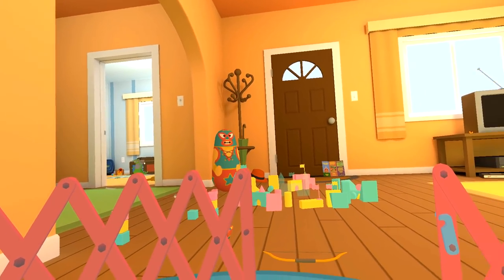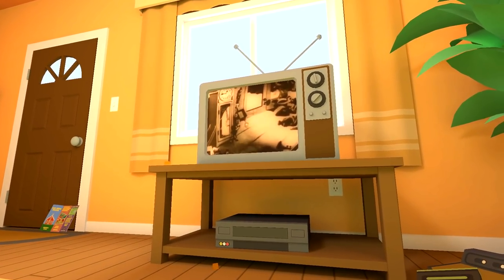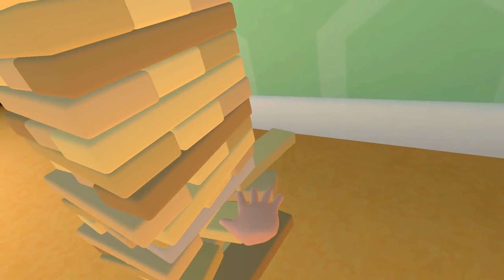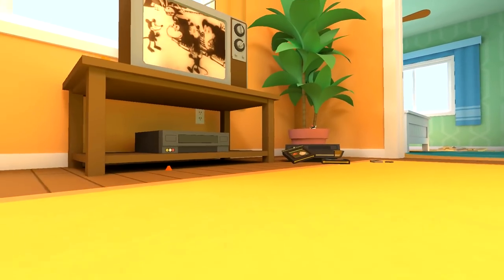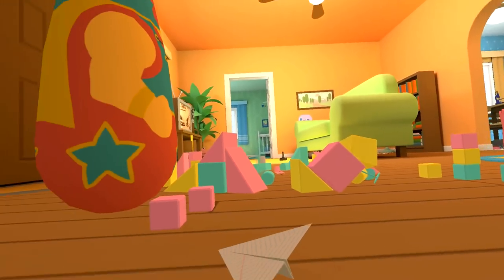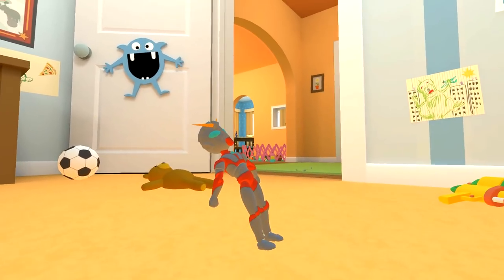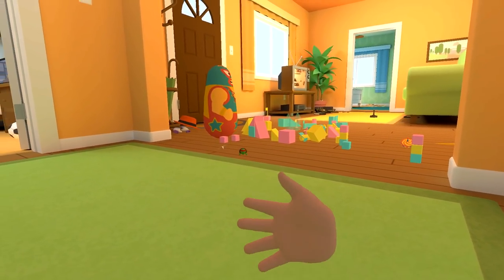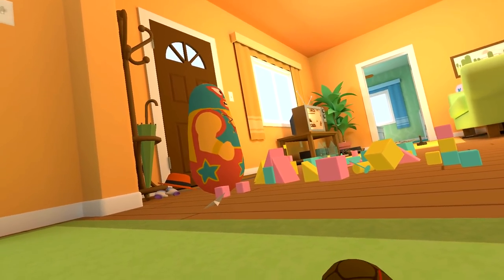BABY UNLOCKS TURTLE'S POWER WITH SECRET ITEM | Baby Hands VR (Lets Play New Update HTC Vive Gameplay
Steve returns to the Baby Hands Dimension, but this time not to battle Bendy! instead, he tries out the brand new update and new secret items! This Baby Hands Gameplay features Bendy from Bendy and the Ink Machine (Chapter 4 out today) - can Baby defeated Bendy the Ink Demon in VR after summoning him with a ritual?

Experience the world through the eyes, ears and chubby little hands of a baby! Crawl your way through a zany retro sandbox experience, filled with fantasy and fun! Find lots of cool mini-games and use your imagination to bring your toys to life! Unlock achievements, solve puzzles and hunt for hidden objects in a world of giant furniture, cute stuffed animals and awesome toys!

Home alone in a giant house, full of fun and marvelous things! What’s a baby to do? Crawl around to play with all the cool toys, or just make a mess! Surely, the bigger mess you make, the more attention you will get later!

Tear apart your sister’s diary for paper wads to throw, steal your brother’s squirt gun, or find out what happens when you put a sandwich in the VCR! You can crawl your way into all kinds of mayhem, and let your imagination run wild! Watch your sister’s toy rocket ship blast off to Mars, and see your brother’s action figures come to life and battle each other! Cool interactive toys like the squirt guns and suction cup tipped arrows can be used to shoot things around the house or play a variety of different mini games.

Step into the diapers of a baby for a fun and innocent little adventure for the whole family! Everyone will go gaga for Baby Hands!

Crawl across the floor like a little baby!
Grab and throw all sorts of items around! Perhaps those car keys should be in the toilet?
Let your imagination run wild as toys come to life!
Solve various puzzles
Unlock a slew of repeatable mini-games!
Find hidden easter eggs and funny gags all over the house!